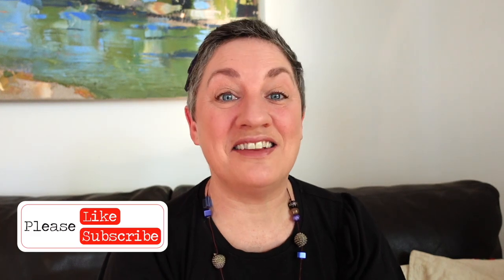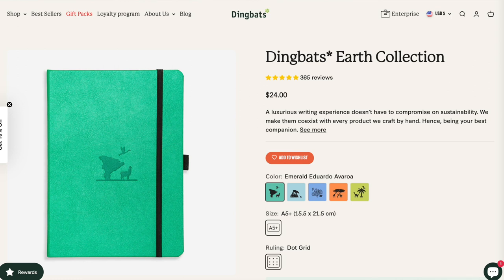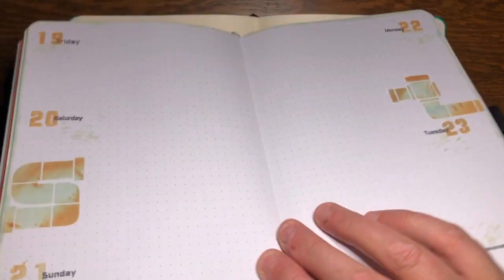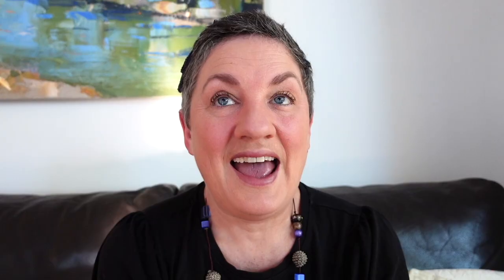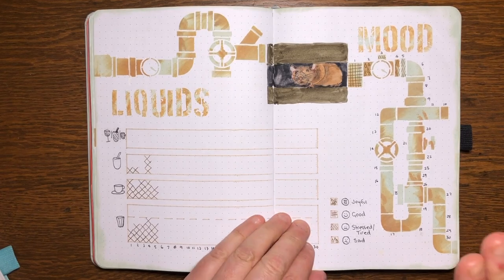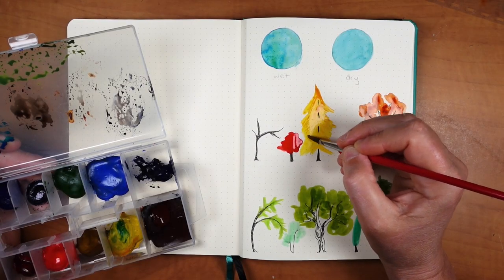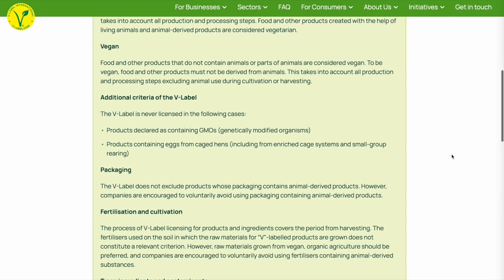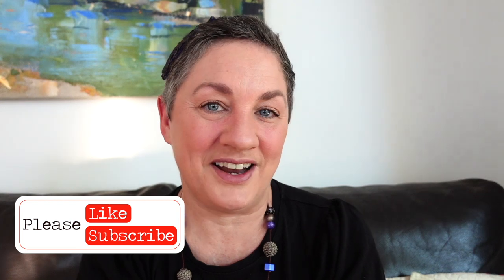Dingbats Earth Collection bullet journal review - environmentally and fountain pen friendly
I love it when in the process of doing a review I completely overcome my negative first impression of a journal (admittedly for a very minor reason) and walk away just a little bit impressed.

The environmental credentials of this journal really stand up, and on top of that, the journal has good paper and is one of the best constructed journals I've tested. Watch my review and see for yourself.

You can purchase the journal from Dingbats, or

Music purchased under commercial licence from Pond 5.